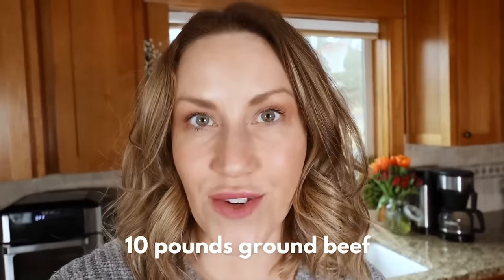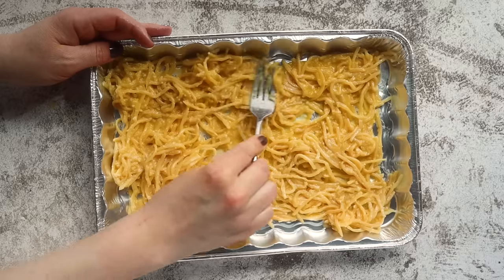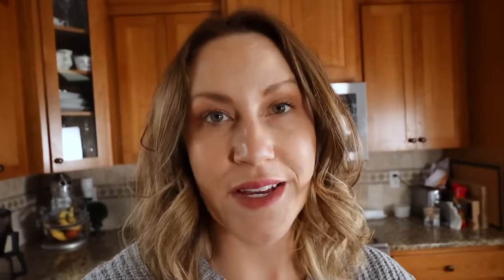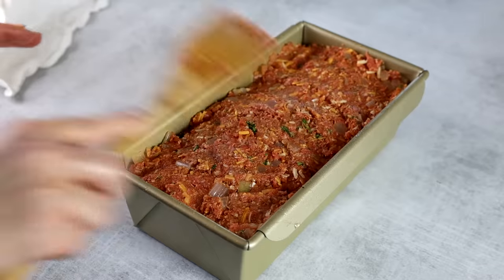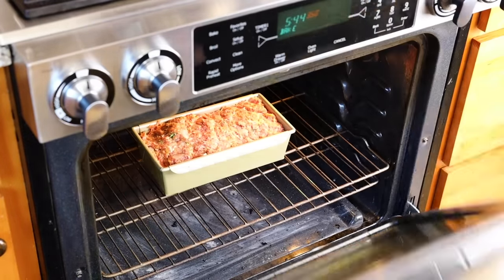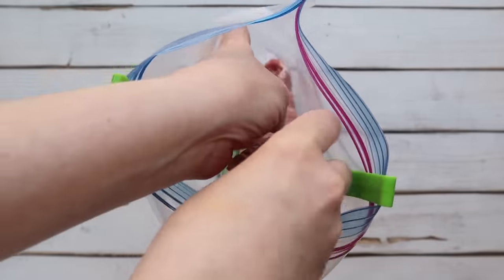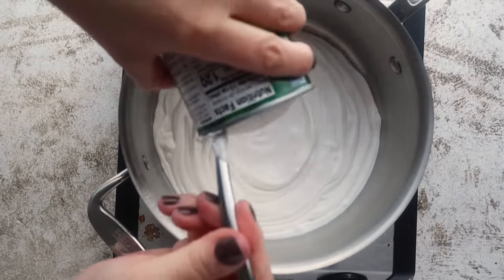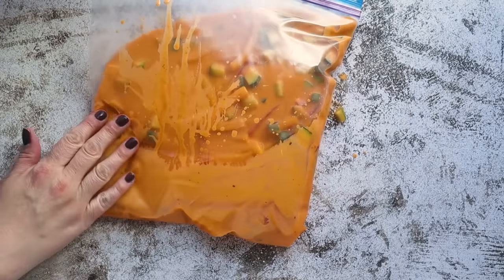EASY MONTHLY KETO MEAL PREP | FREEZER KETO DINNERS FOR A MONTH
FILL YOUR FREEZER WITH EASY KETO DINNERS TO LAST A MONTH

In this video, I share some of my favorite easy keto dinner recipes that you can FREEZE! That way you can meal prep all of your keto dinners for the month in one day. And we only use three different types of protein in this keto meal prep video to make your grocery haul easier.

To make a month's worth of keto dinners, you will need 3 rotisserie chickens, 10 pounds of ground beef and two large pork tenderloins.

⬇️Low Carb Meals to Prep⬇️
Keto Lasagna - double the recipe to yield 4 meals
Keto Baked Spaghetti - make one to yield 4 meals
Keto BBQ Cheeseburger Meatloaf - double the recipe yield 4 meals
Keto Sloppy Joes - double the recipe to yield 4 meals
Asian Marinated Pork Tenderloin - double the recipe to yield 4 meals
Keto Chicken Curry - double the recipe to yield 4 meals
Keto Chicken Noodle Soup - double the recipe to yield 2 meals
Keto Tuscan Chicken - double the recipe to yield 2 meals

⬇️PRODUCTS MENTIONED⬇️
Low Carb Marinara Sauce: The one I used in the video isn't available online but here are some others
Noodles
Red Curry Paste